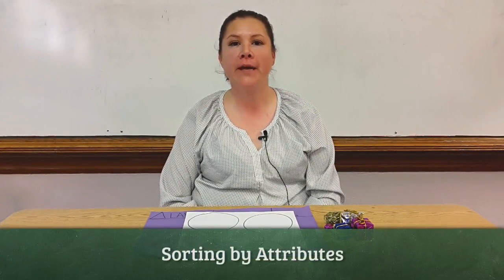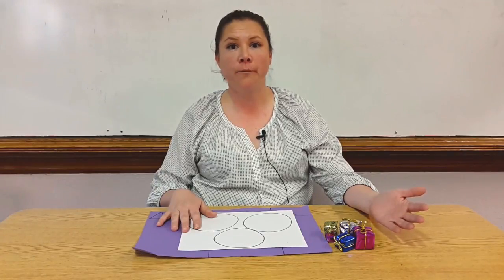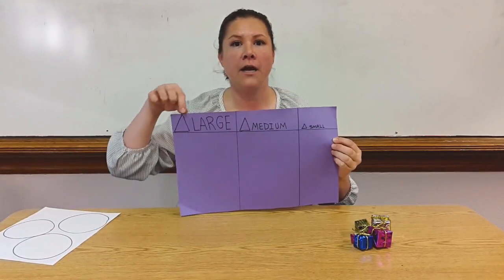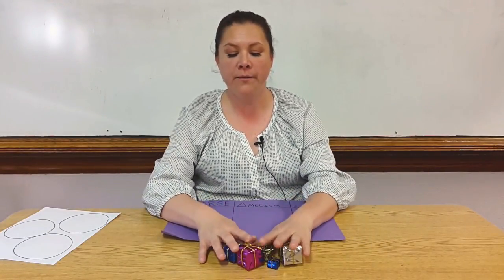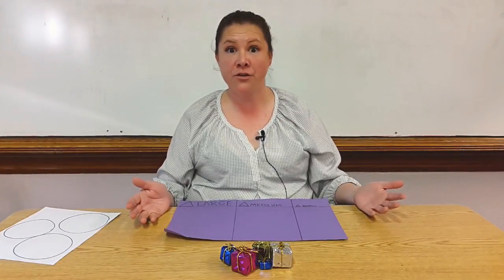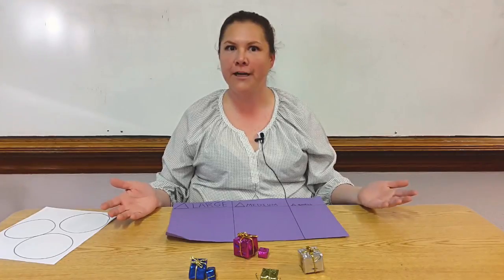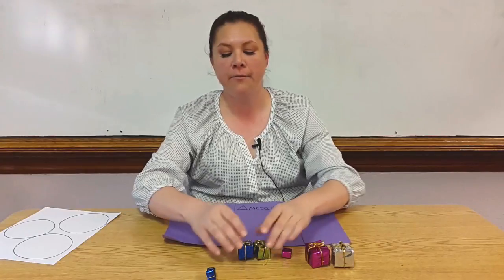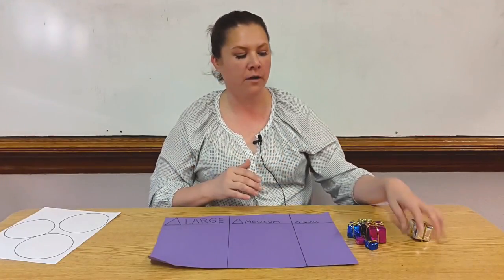Sorting Objects by Size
This activity teaches students about sorting objects according to their relatives sizes: small, medium, and large. The teacher gives each student some objects of different sizes and the students sort them into the three categories.